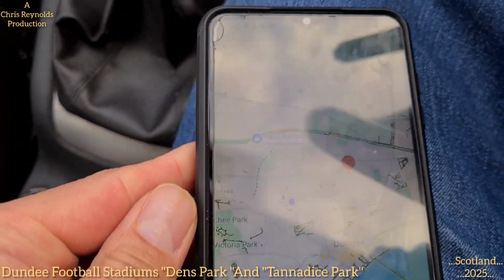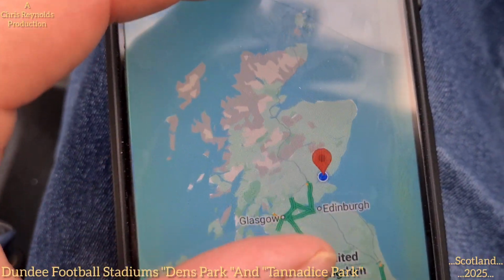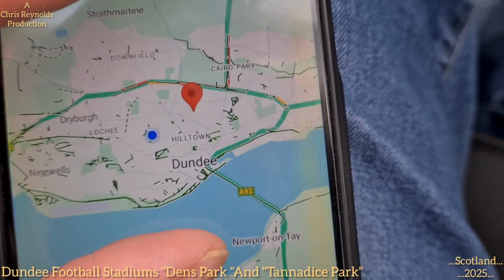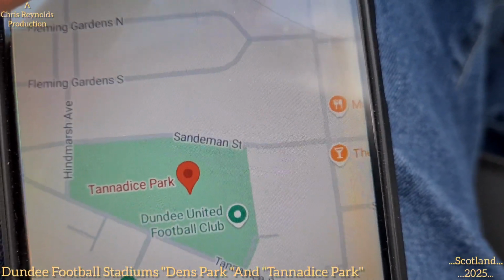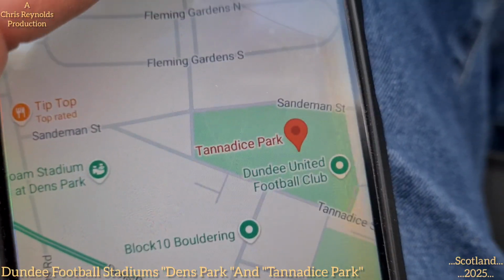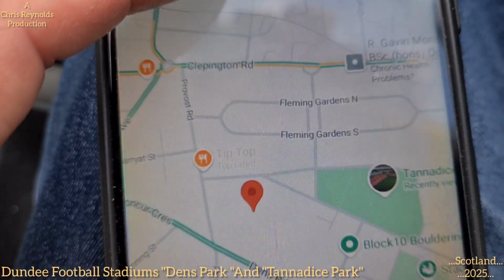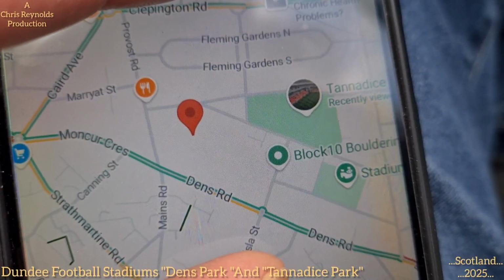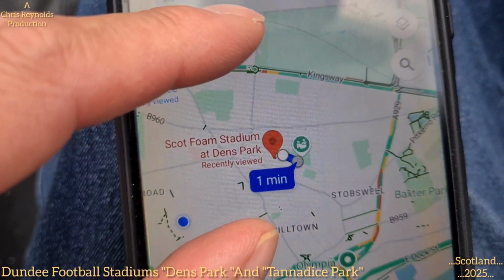Dundee's Two Football Stadiums ......Scotland......2025......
Hello all, I record footage of where Dens Park Stadium and Tannadice Park Stadium are ,in the City of Dundee.
I hope you find interesting ,and thankyou for selecting it.